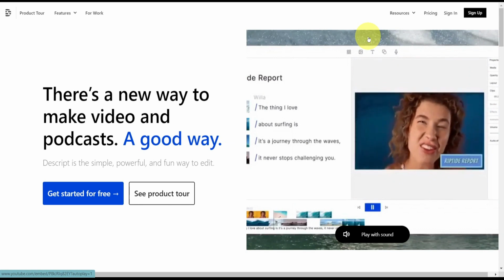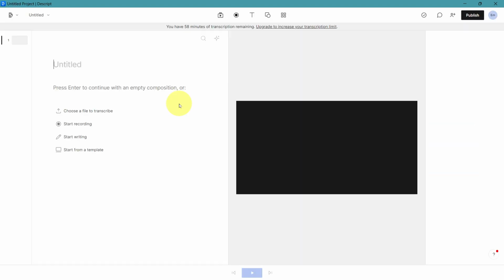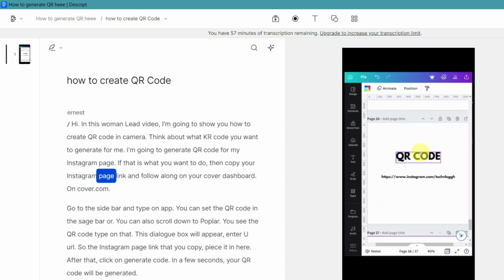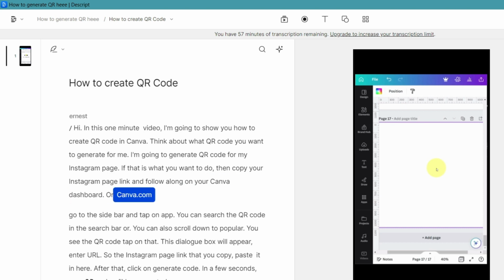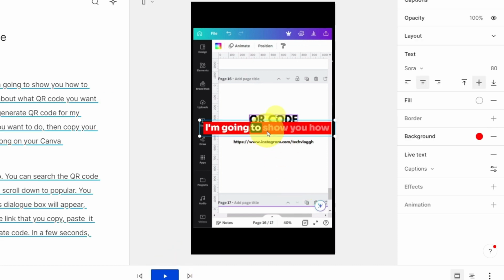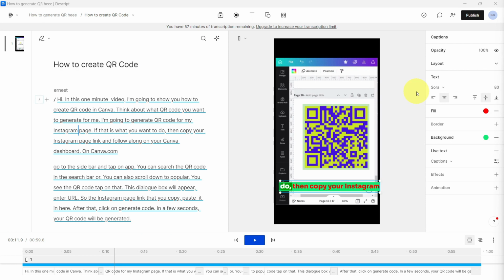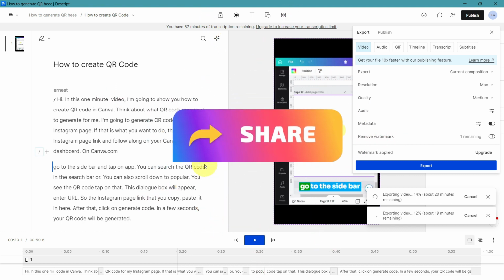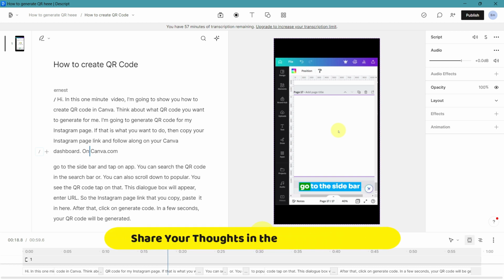Mastering the Art of Video Captioning: Enhance Accessibility and Engagement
Unlock the power of video captioning and revolutionize your content strategy with enhanced accessibility and engagement. Adding captions to your videos is not only an inclusive practice but also a powerful tool to captivate and connect with a wider audience. In this comprehensive guide, we'll show you how to master the art of video captioning, step by step. From choosing the right captioning tools and techniques to implementing them seamlessly, you'll learn how to make your videos accessible to viewers with hearing impairments or those in noisy environments. Discover the impact of captions on user engagement, SEO, and social media reach. With our expert tips and best practices, you'll be able to create captivating videos that leave a lasting impression on your audience, fostering inclusivity and maximizing engagement. Join us on this journey of accessibility and take your video content to new heights!"

As a YouTube creator, one thing I am always short on is time. I use TubeBuddy because it offers all kinds of tools that help with productivity, SEO, and community management.